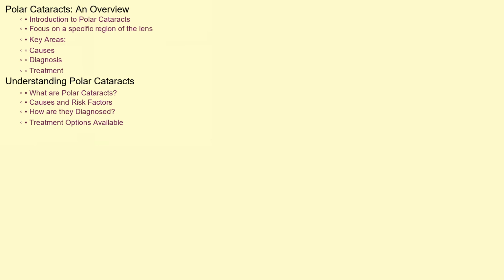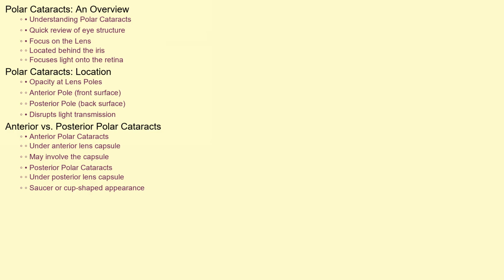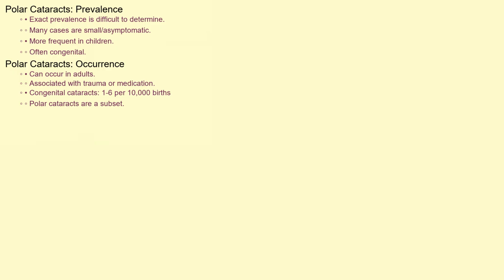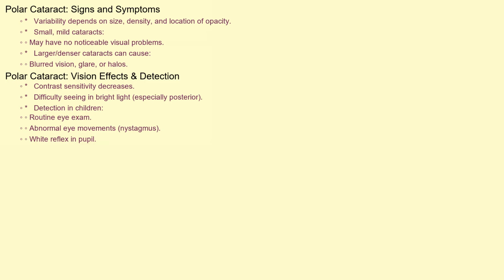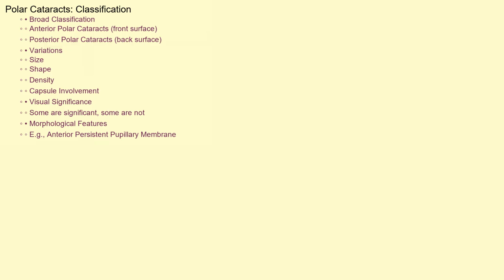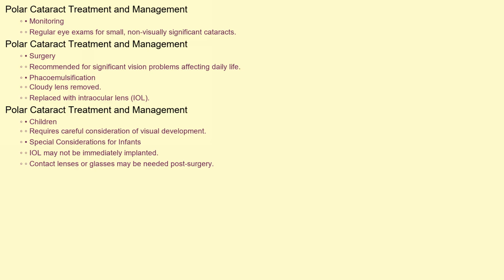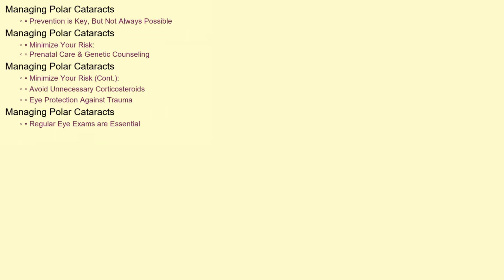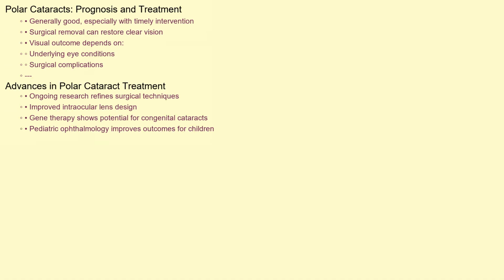Polar Cataract (anterior and posterior) Explained Causes, Symptoms and Treatment, All Insights